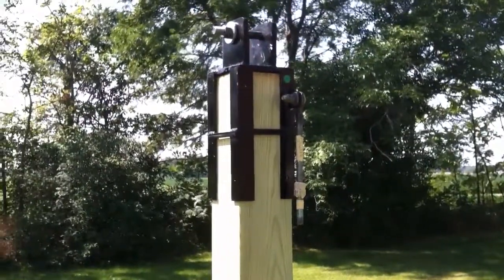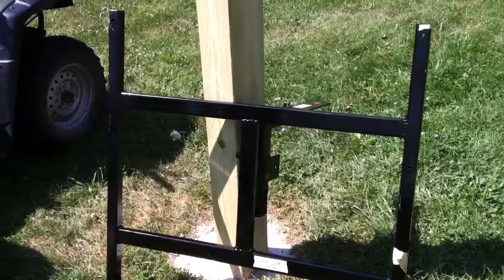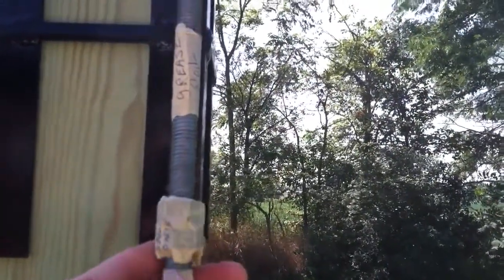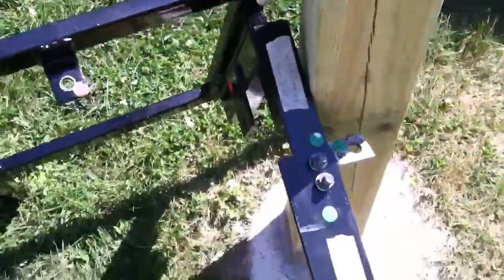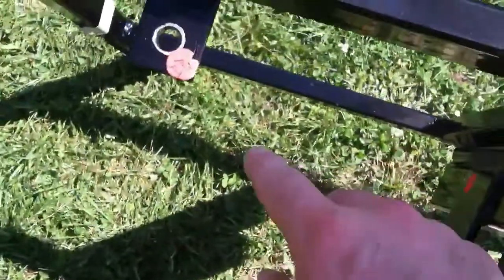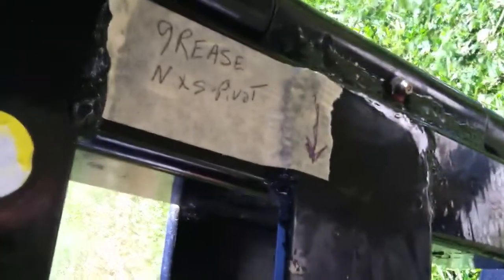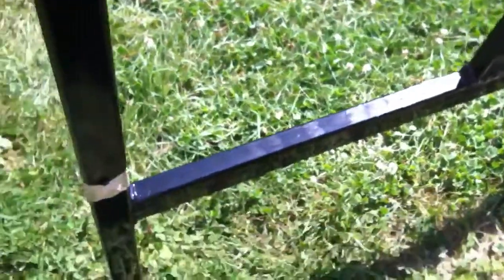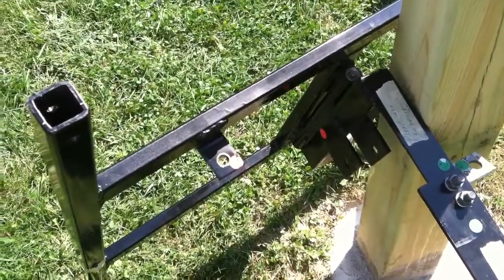Aug 25, 2013 Kilo Tracker Kit. Post Mount Installed. Part 2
via YouTube Capture.  In this video I show the post mount of the tracker installed. I havent downloaded video to You Tube for awhile and dont remember how to edit video by combining multiple video into one.  Oh well.